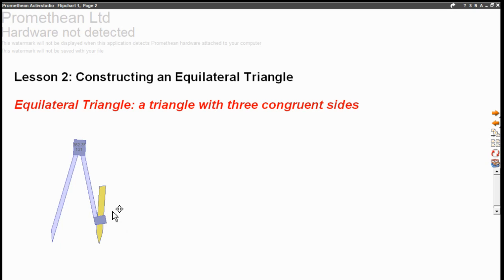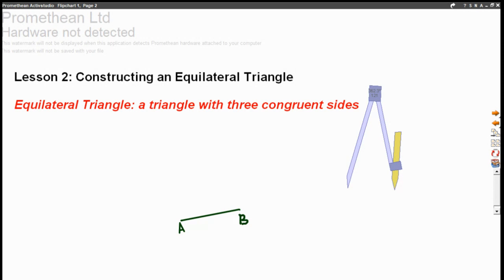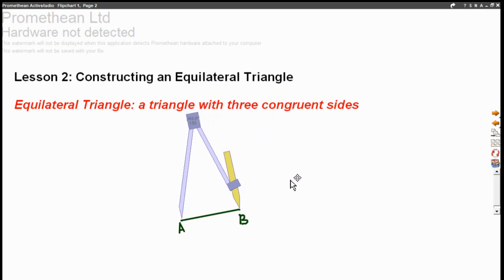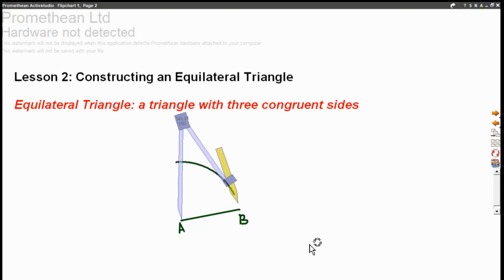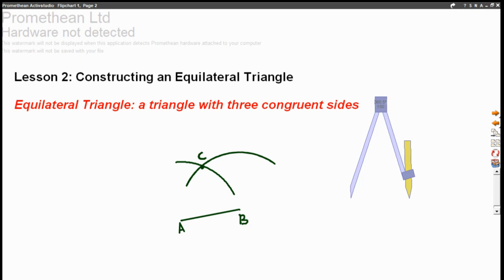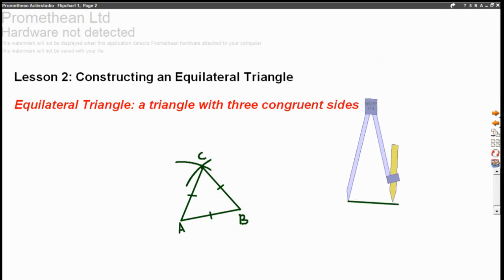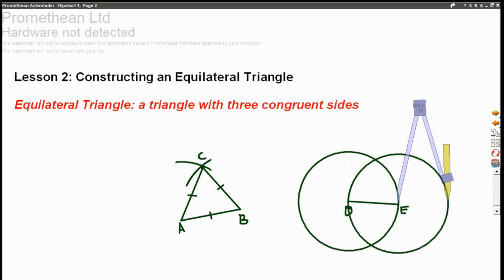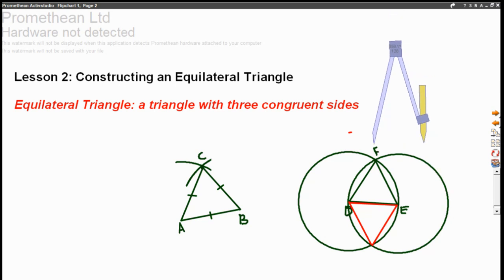Lesson 2: Constructing an Equlateral Triangle